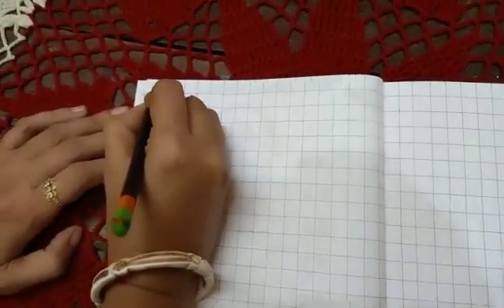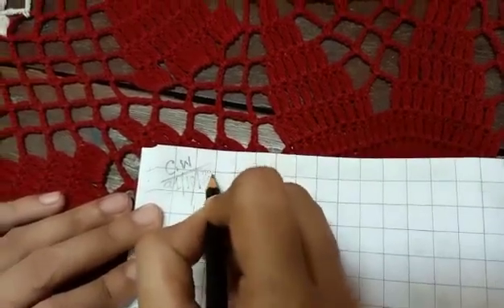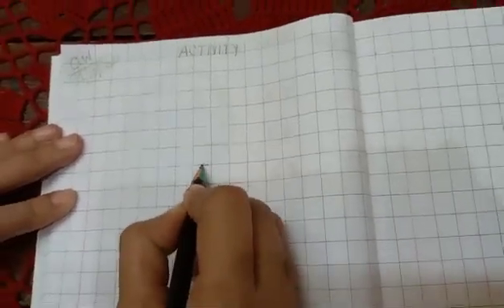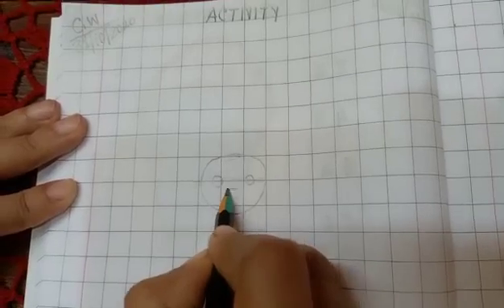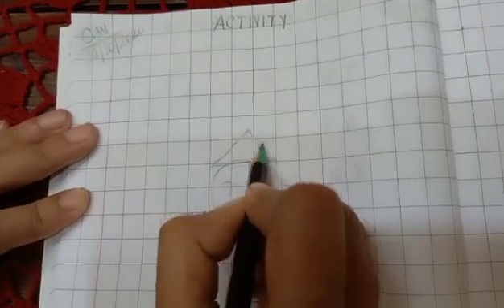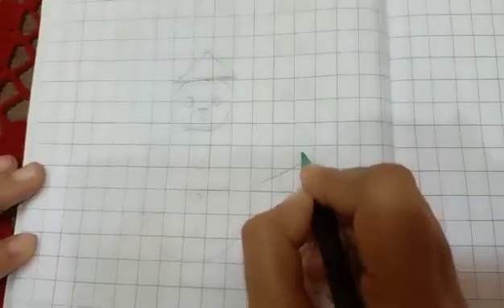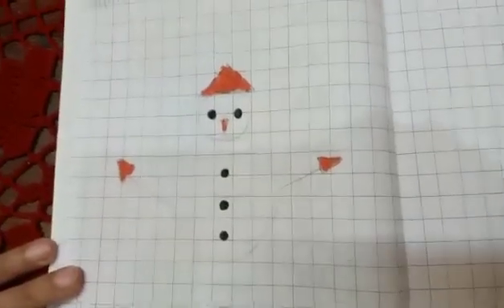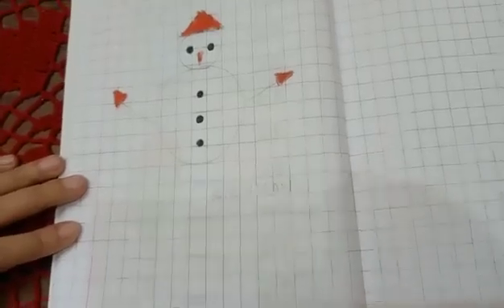activity: shapes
mathematics